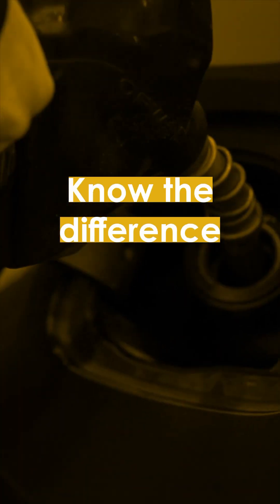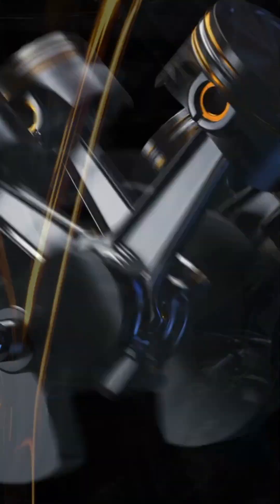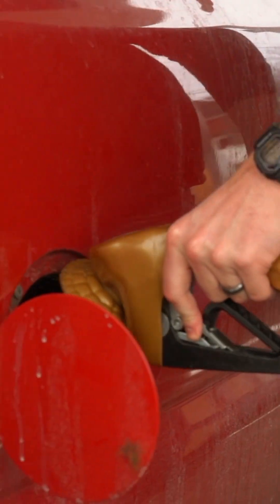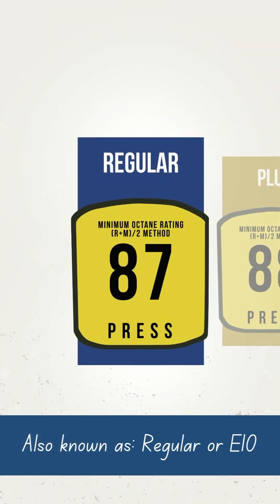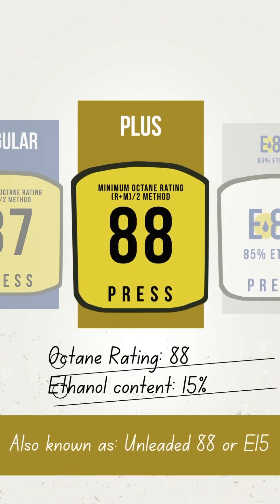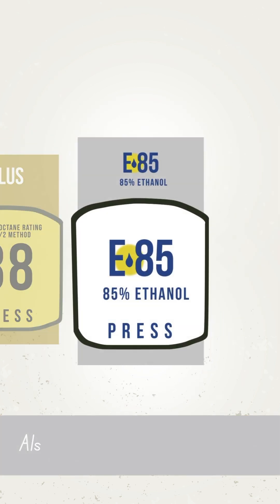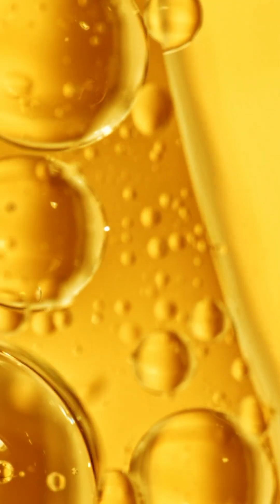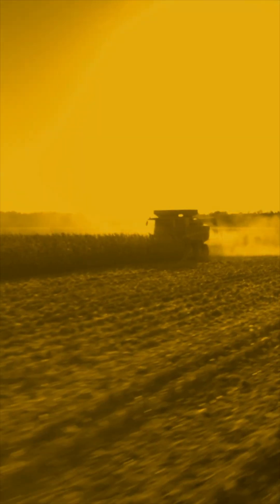There are a lot of numbers at the pump when you are filling up. Do you know what each of them mean?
The EPA announced it would once again issue a nationwide waiver allowing continuous access to E15 - often labeled Unleaded 88 - during summer months.

This announcement comes on the heels of growers calling on Ford to stand with farmers and rural Americans by producing Flex Fuel Vehicle options in their F-series lineup.

From E15, to additional FFVs, to expanded infrastructure and access to higher blends, Missouri Corn is looking at all routes to additional homegrown ethanol use. But what exactly do those numbers on the pump even mean? ⛽ Watch to knowthedifference and be sure to choose ethanol when filling up!